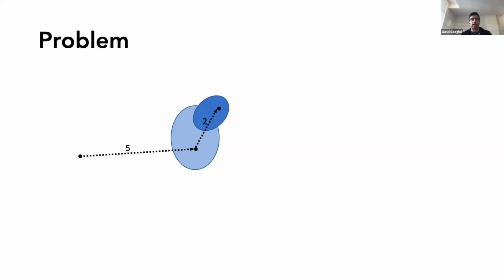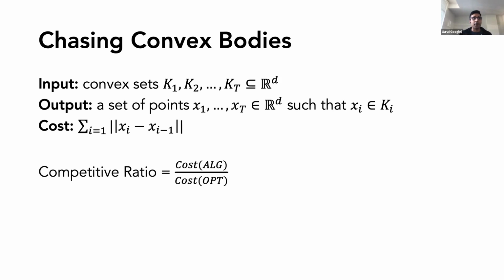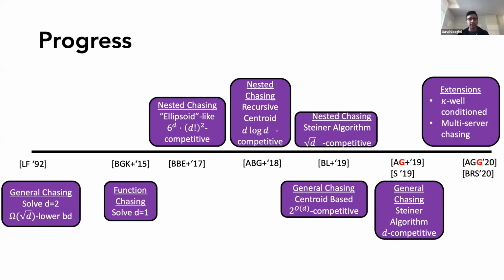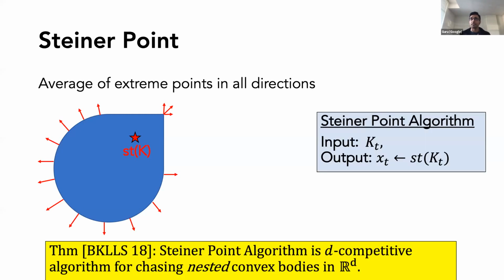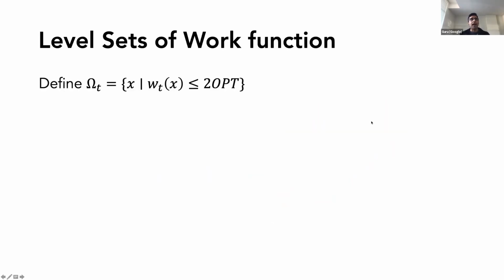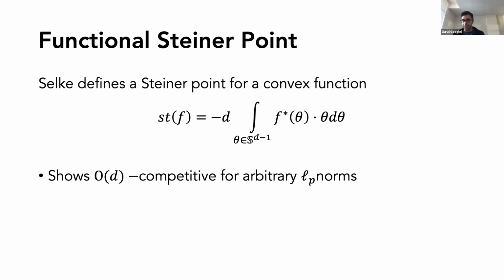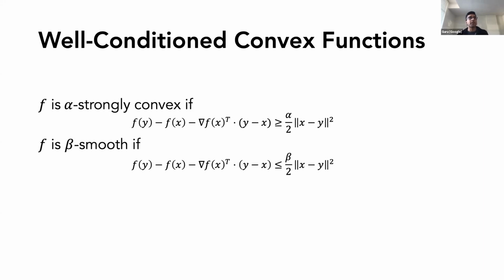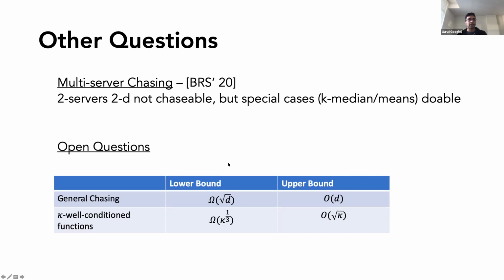Google | Industry Partner Lightning Talks | 6th Annual Industry Day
Convex Function Chasing
Guru Guruganesh, Google Research
Industry Partner Lightning Talks | 6th Annual Industry Day